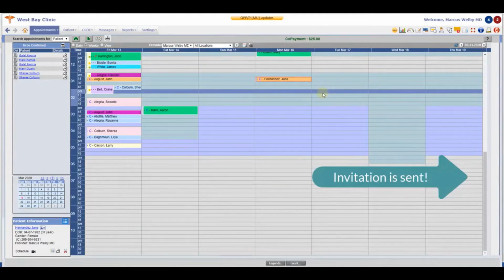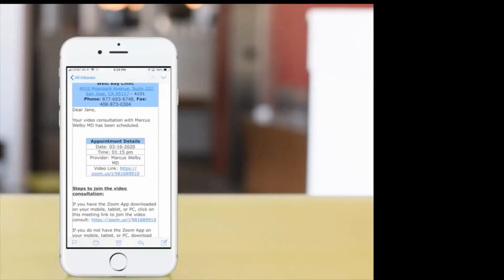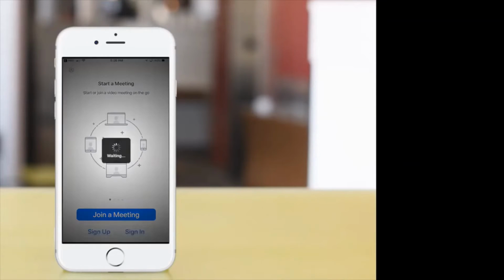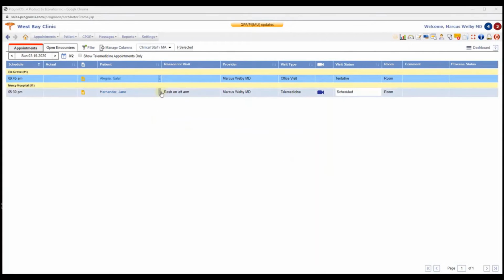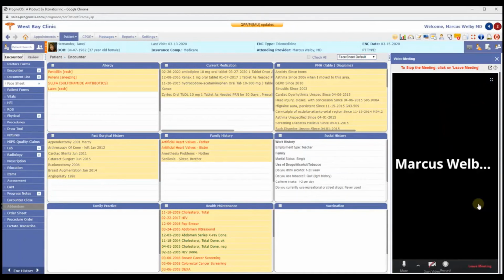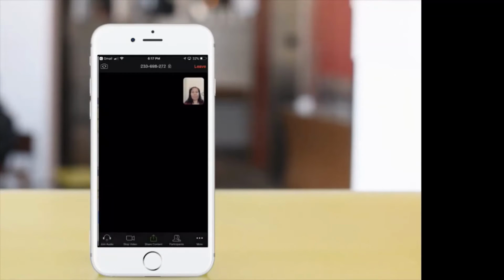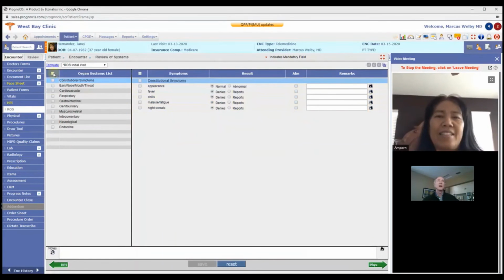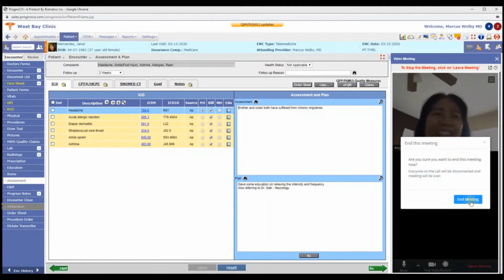Telehealth overview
Take a quick tour of the PrognoCIS Telehealth Application.